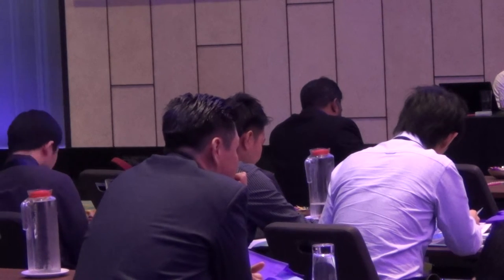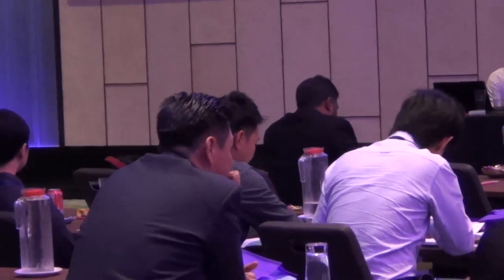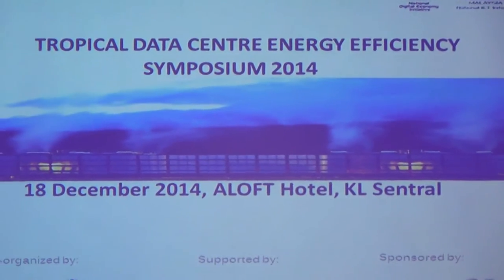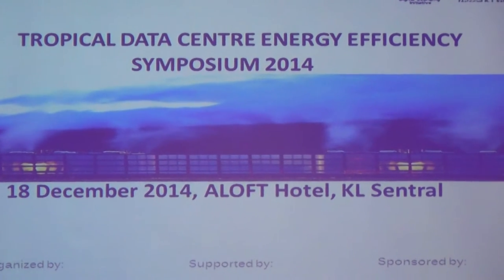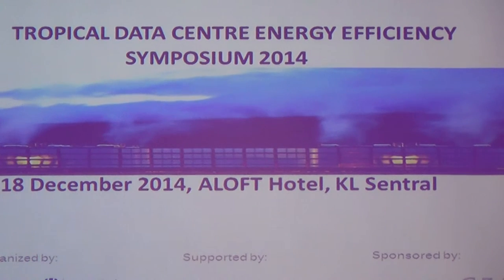TDCEES 2014 40